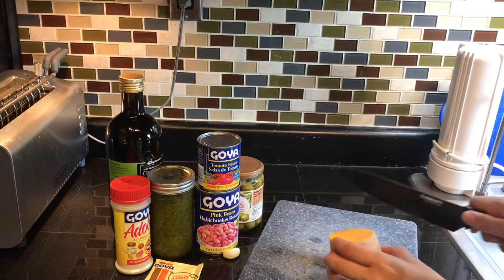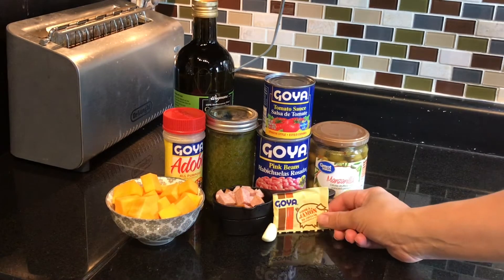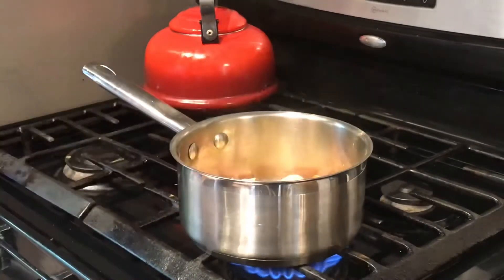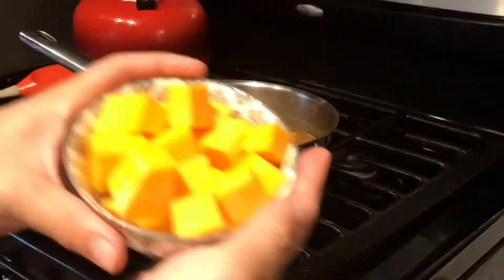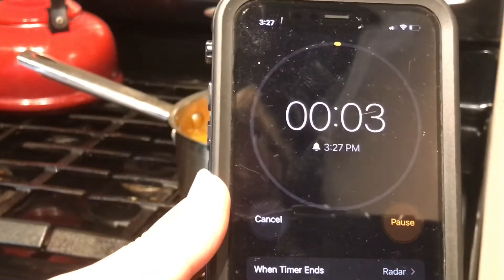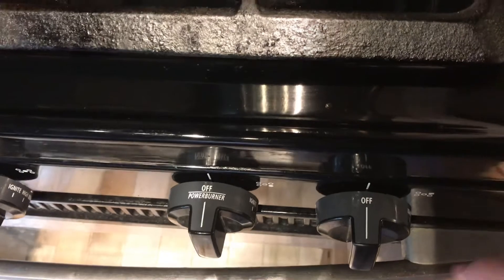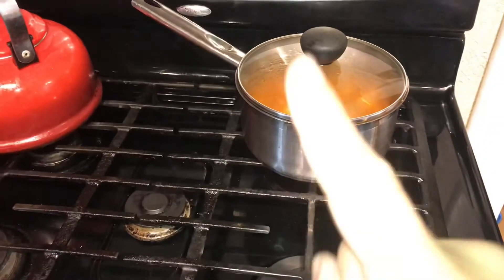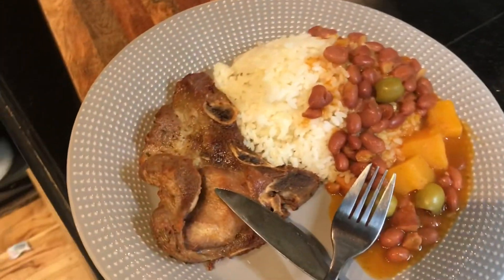How to make PUERTO RICAN PINK BEANS easy and delicious! HABICHUELAS ROSADAS GUISADAS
Puerto Rican Rice and Beans- a Puerto Rican classic! This is so easy, simple and delicious! I promise you will love these beans, it is my family's favorite!

Beans Recipe:
1 can Goya pink beans
1 can water
1/2 can tomato sauce or 1/4 cup
1 packet Goya ham flavor
1/4 cup of kielbasa (ham or hotdogs)
1 tbs oil
2 tbs sofrito
1 tsp of adobo (feel free to add more if you'd like)
1 Minch garlic clove
1 cup diced Butternut Squash (you may use potato if you'd like but the butternut gives it such a great texture and flavor)
1 tbs of olives (I prefer to us manzanilla olives)

You serve this over white rice. When making white rice make sure to add oil and salt to give a a nice taste. It pairs very well with fried chicken or a fried pork chop.

Buen Provecho!